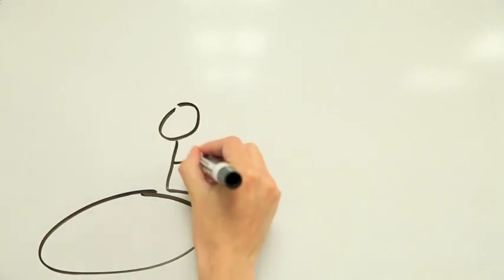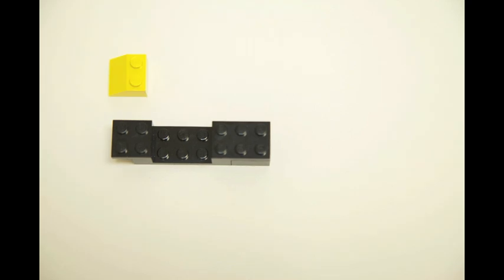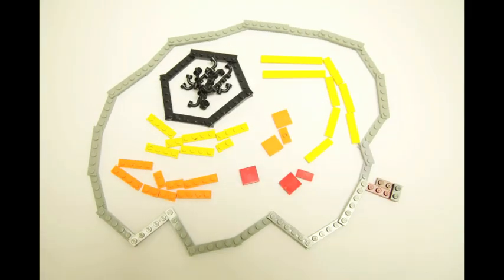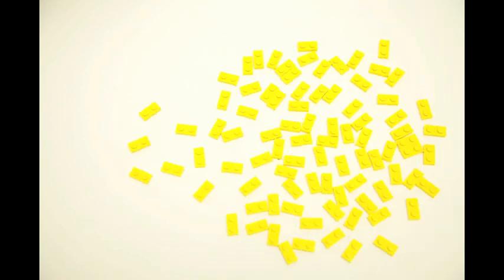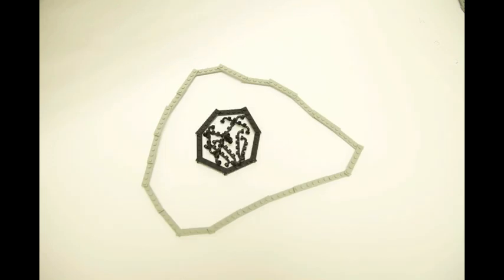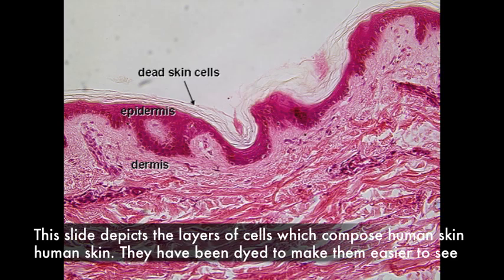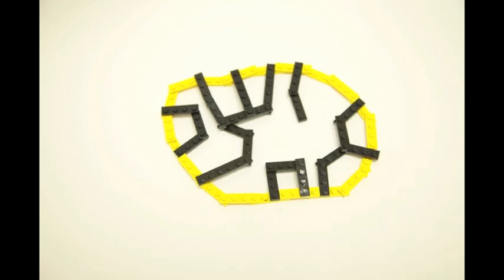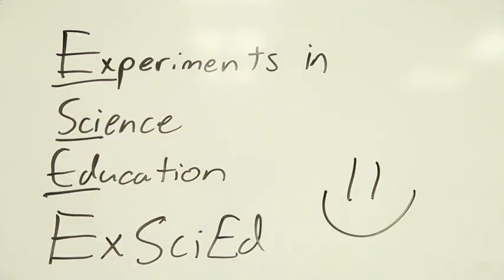Cells - The Lego Building Blocks of Life!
A brick-filled journey through the basics of cell biology.